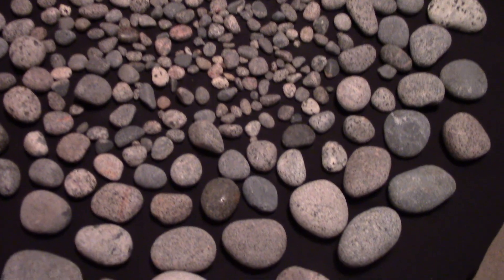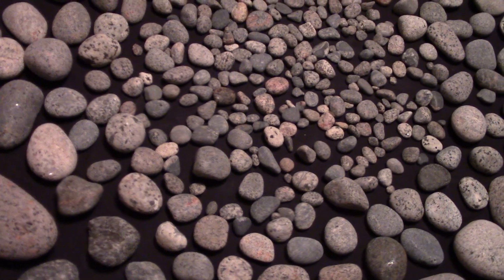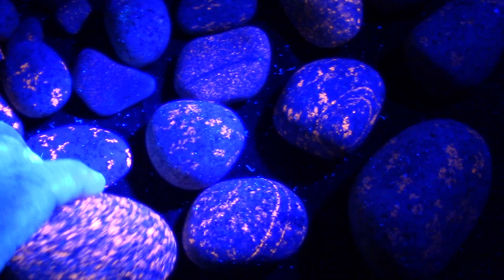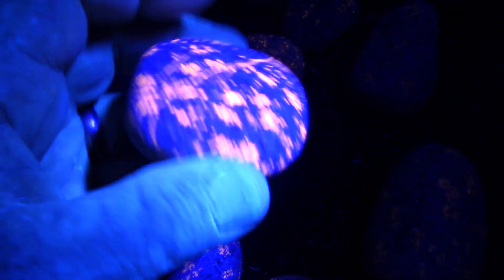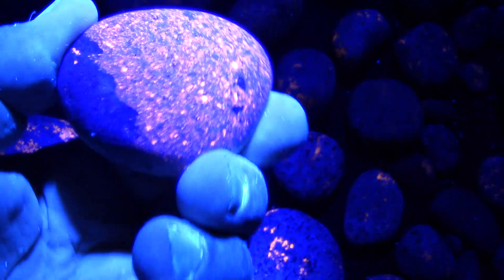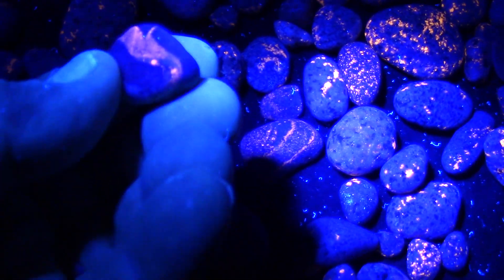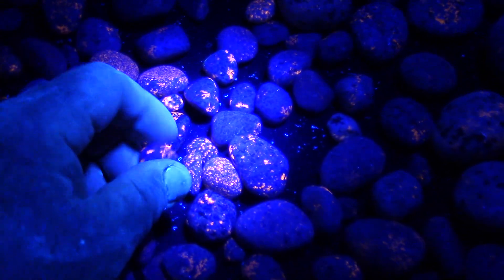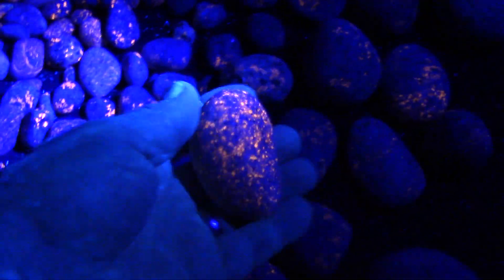Emberlites (aka "Yooperlites") Are My New, Most-Favorite Rock-----See Why I Love Them So Much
These recently discovered rocks are amazing!!!  They are “Emberlites” which are sodalite-rich syenite.  So, what is syenite?  Syenite is a coarse-grained gray igneous rock composed mainly of alkali feldspar and ferromagnesian minerals such as hornblende.  Emberlites contain varying amounts of Sodalite which mainly known for its royal blue color and mottling with white limestone, similar to lapis, but Sodalite, glows under UV (black) light.
The stones themselves are predominately syenite, which is an igneous rock with a high orthoclase feldspar content. It’s quite similar in composition to granite, but it lacks the high quartz content of granitic rocks.
Originally the name “Yooperlite” stuck as a trade name from the gentleman who “discovered” them. “Yooper” is a slang name for people from the Upper Penninsula in Michigan.
Those who are fans of these stones might have also seen them called “Emberlite.”
Emberlite is only found in one place--along Lake Superior’s shore of Michigan’s Upper Peninsula. Specifically, this is the northern portion of the Upper Peninsula and they’re generally found along the shores of the lake itself.